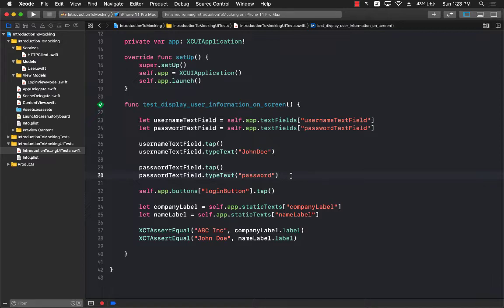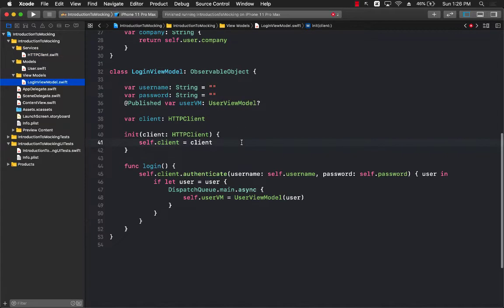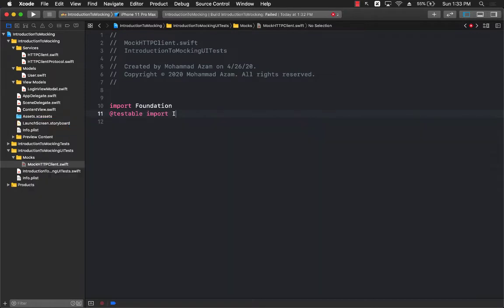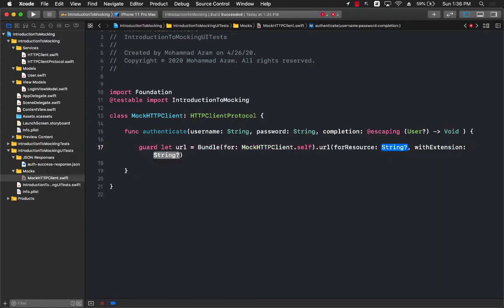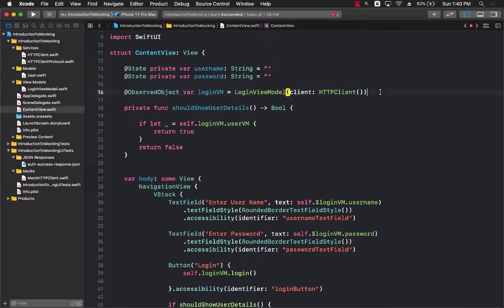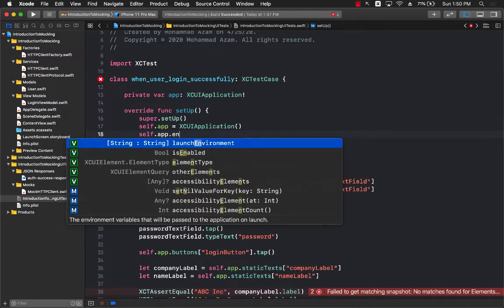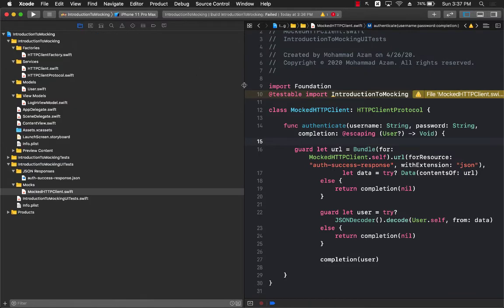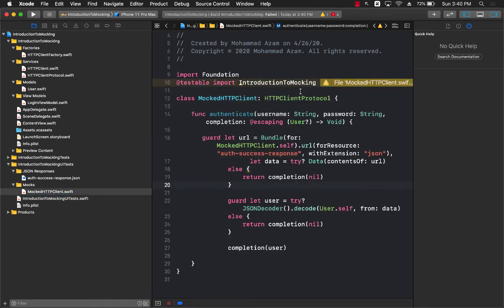Introduction to Mocking in iOS Using Swift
In this video, Mohammad Azam will introduce the concept of mocking and how mocking can be used to handle dependencies.